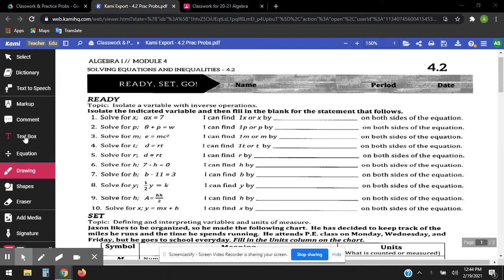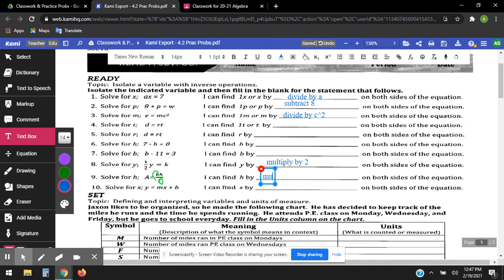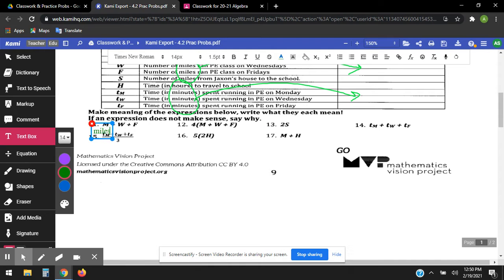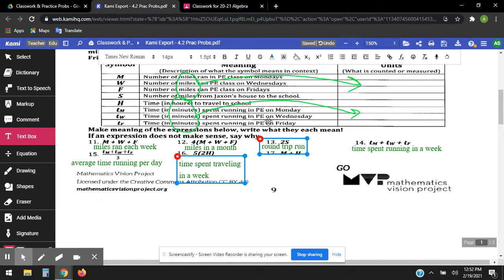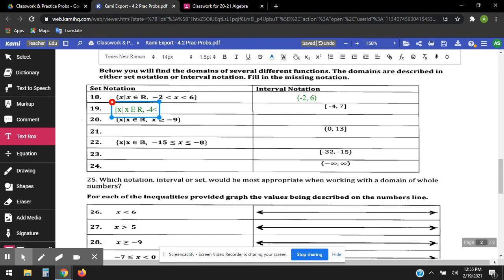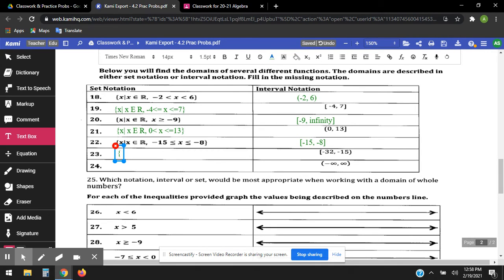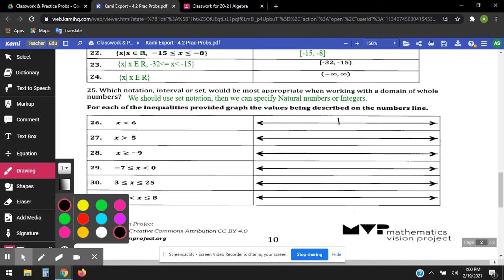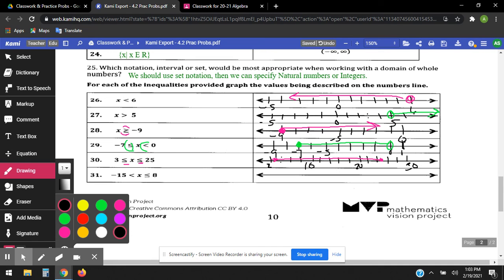MVP Algebra 4.2 Practice Problems